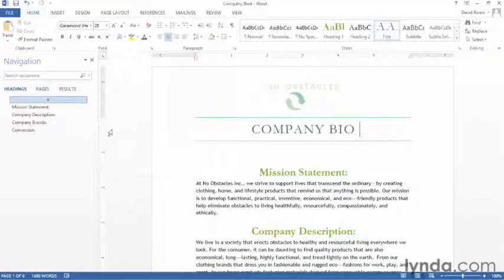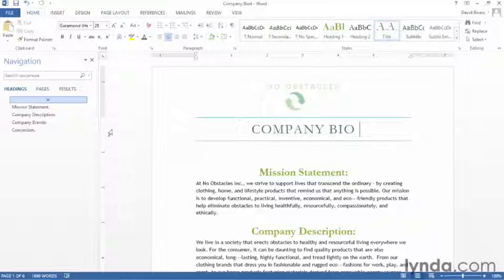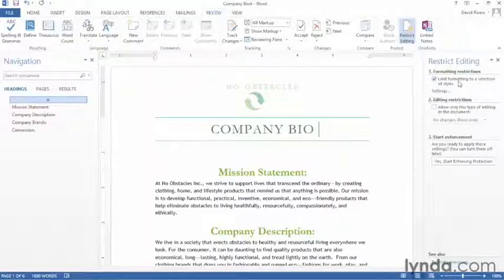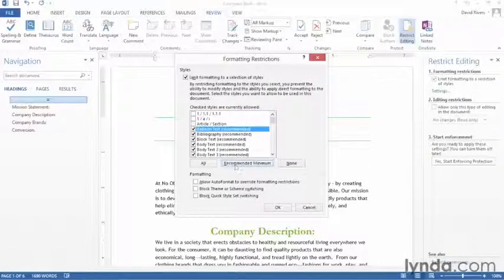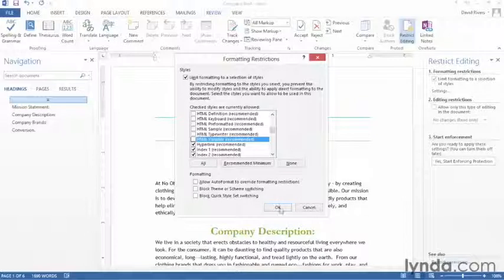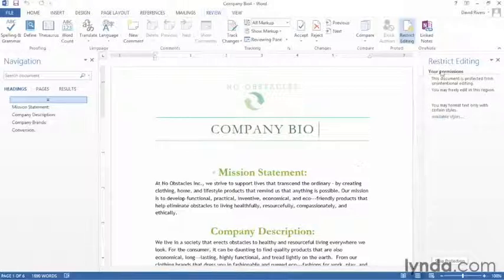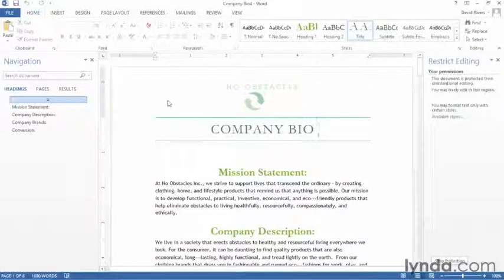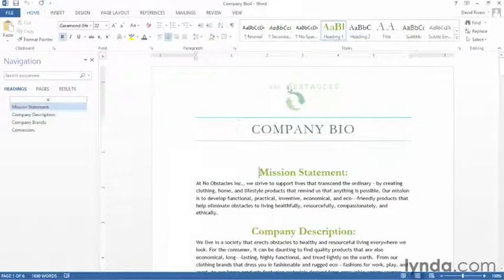Formatting Efficiently with Styles and Themes: Restricting